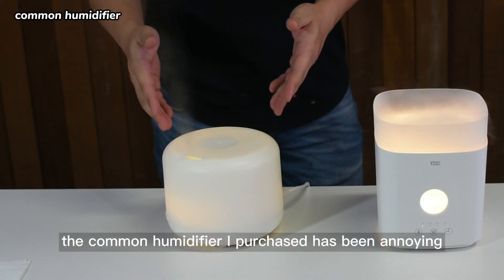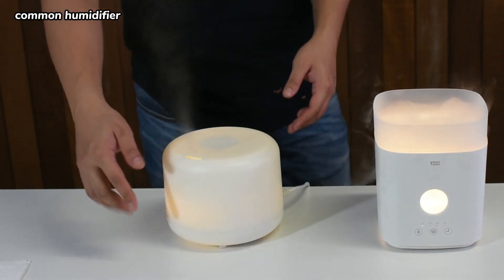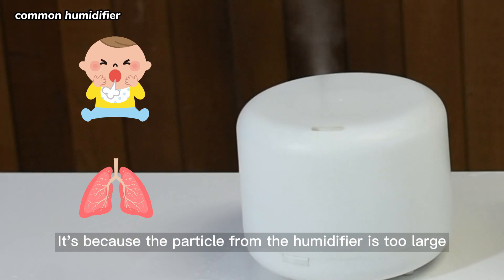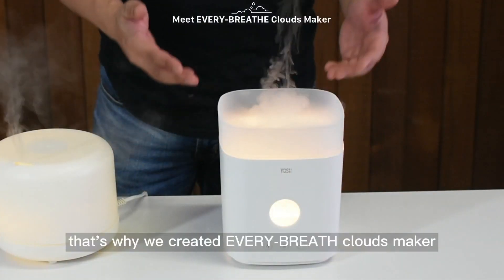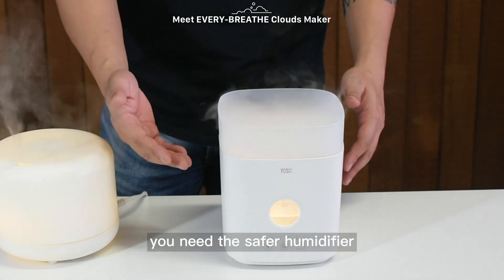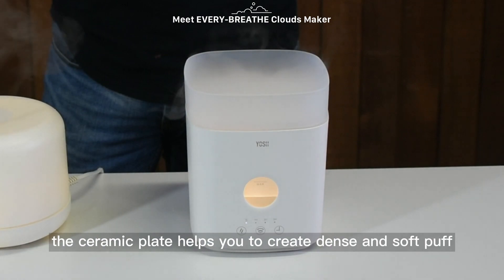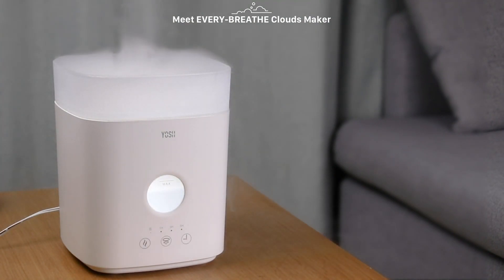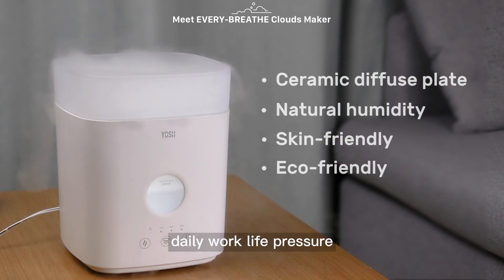EVERY BREATHE Clouds Maker